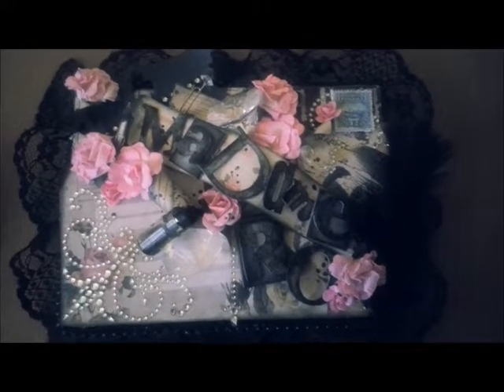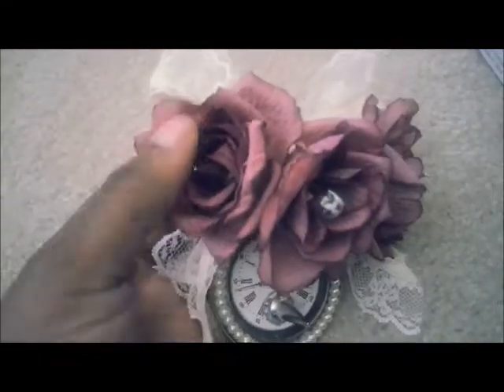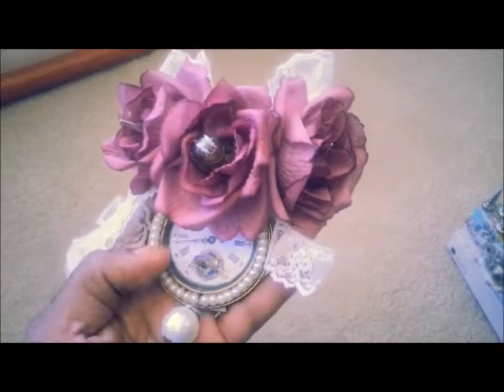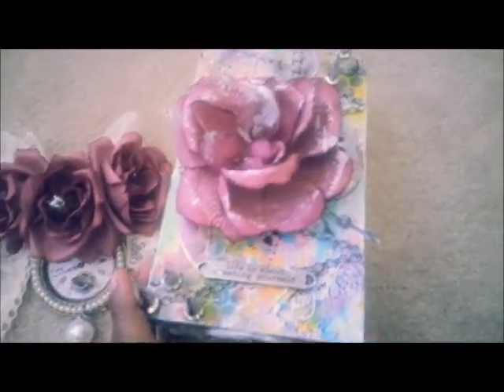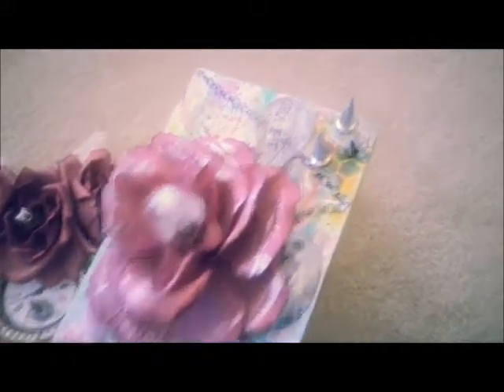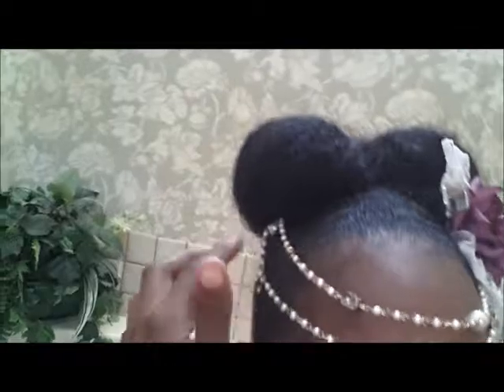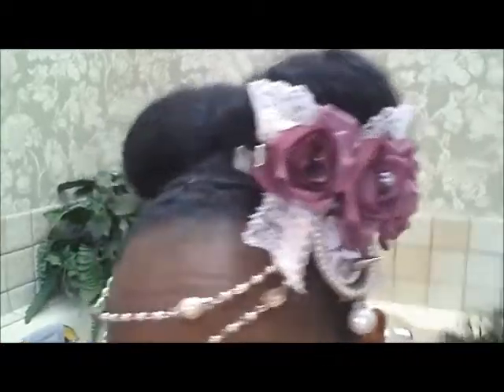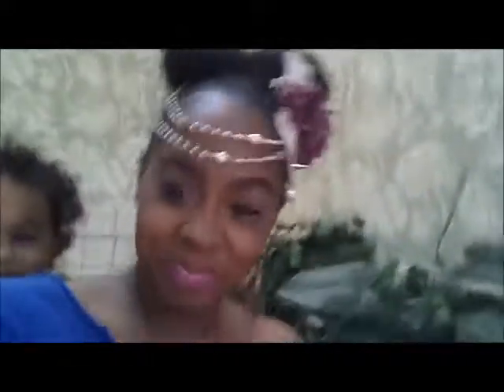Steampunk+ Shabby Chic="Steamy Chic"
Please go and check out the Zeus and Zoe Etsy store